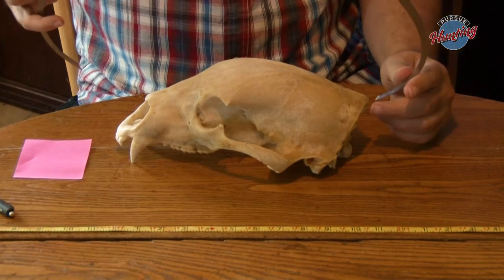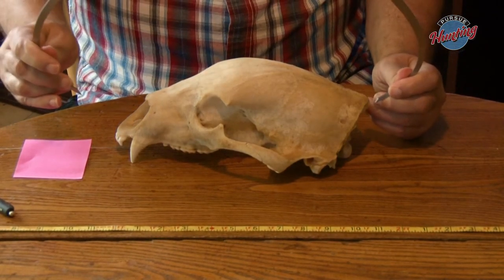How to Score a Black Bear Skull Using Calipers | Pop Cans vs Calipers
How to Score a Black Bear Skull Using Calipers
In a previous video I showed how to score or measure a bear skull using nothing more than 2 pop cans, some sticky notes, a pen, and a tape measure.  In this video we will put that measuring process to the test as I score the same bear skull using calipers and we will see what the differences are!

Previous video: How to Score a Bear Skull Without Calipers